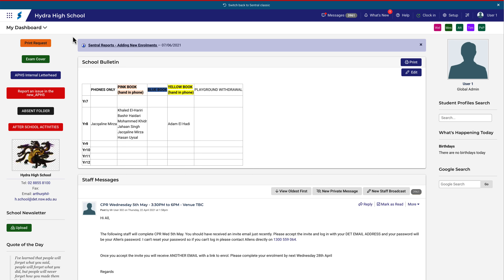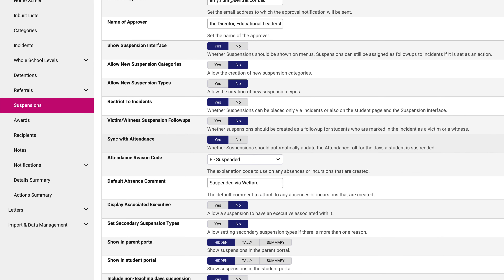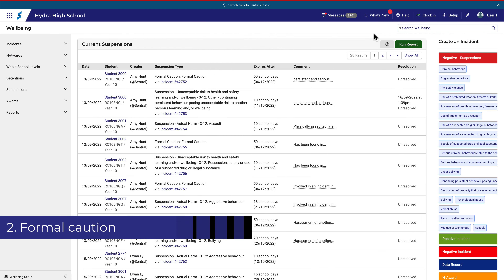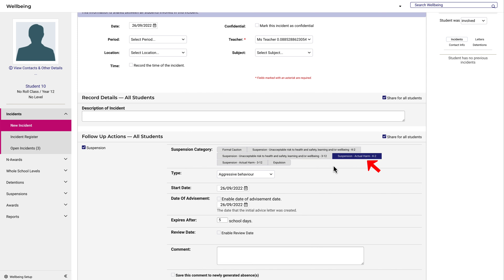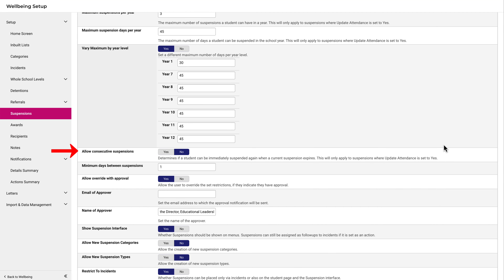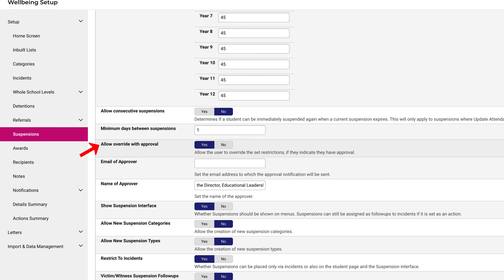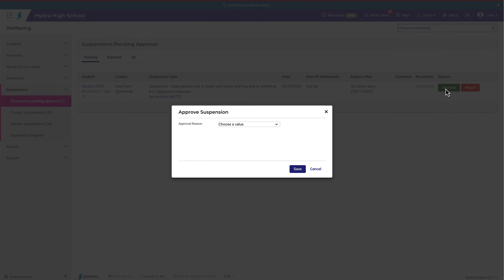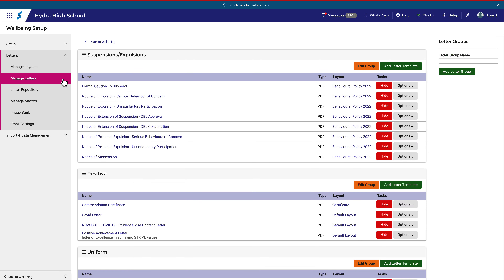NSW Behaviour Policy | Suspensions